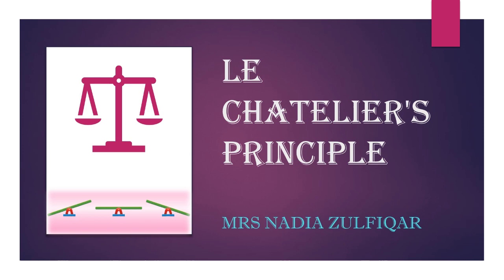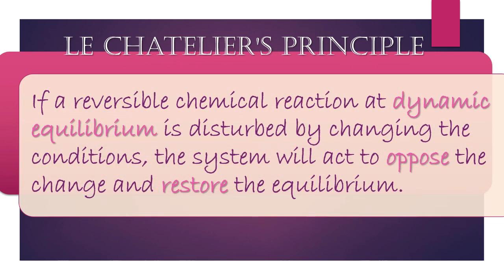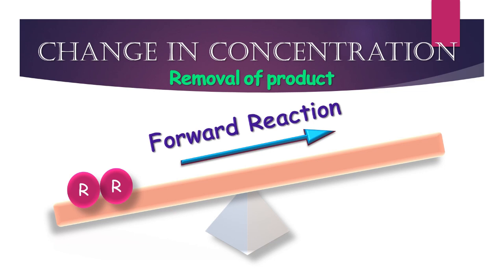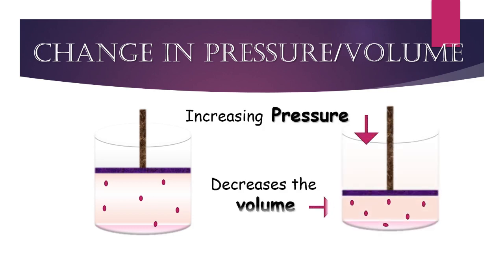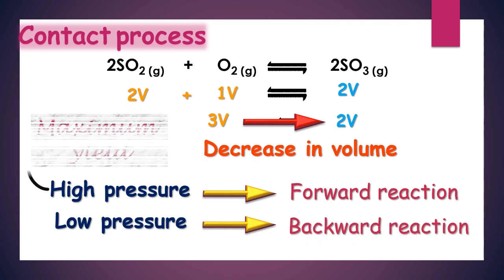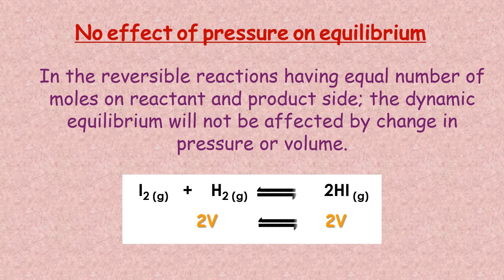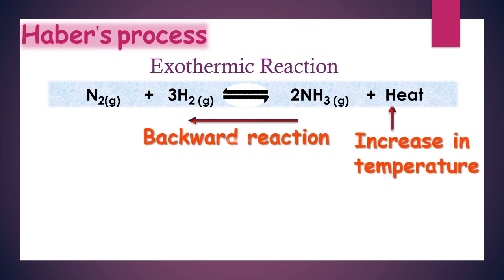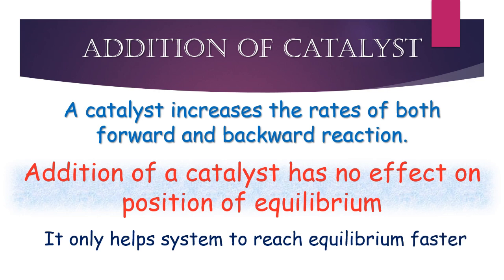Equilibrium II Chemical Equilibrium II Le - Chatelier's Principle II O' Levels, A' levels II F.Sc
This video explains Le - Chatelier's Principle in detail. It explains reversible reaction as a challenge to industry and application of Le - Chatelier's Principle to get the desired product.
The effect of change in concentration of reactants and products, temperature, pressure, volume and addition of catalyst on a reaction at dynamic equilibrium.
Le - Chatelier's Principle is an important topic in chemistry. This explanation is useful for the students at all levels to understand Le - Chatelier's Principle with animation.
The Cambridge students will be able to answer the most frequently asked question in CIE or IGCSE about prediction of  direction of reaction and position of equilibrium on changing concentration of reactants, products, temperature, pressure, volume or addition of catalyst.